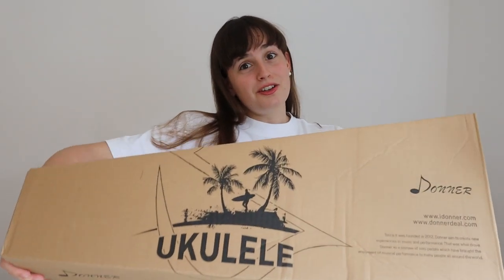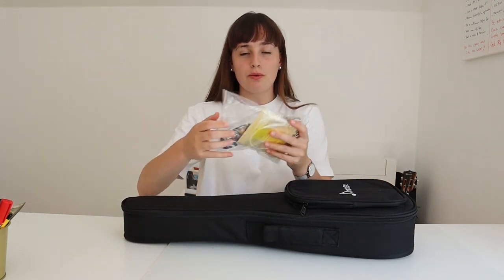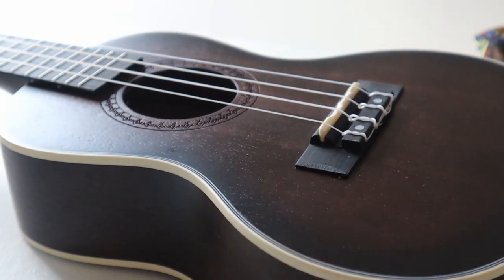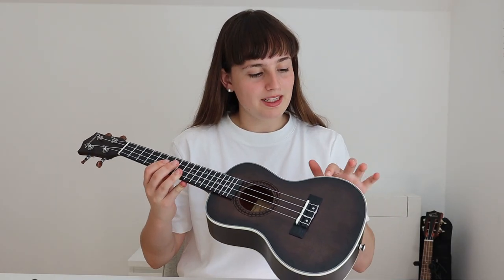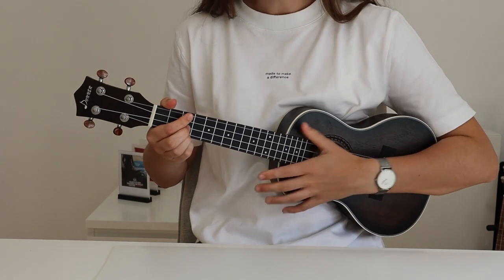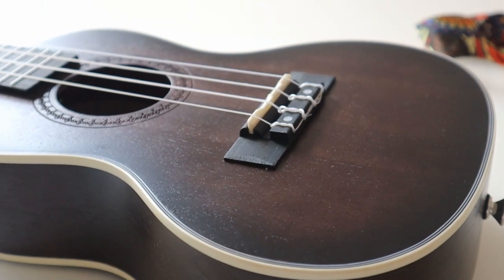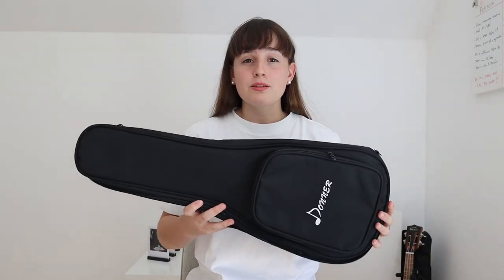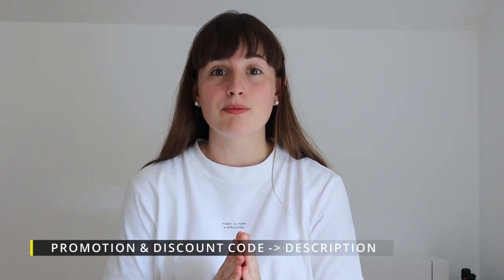Donner Concert Ukulele Beginner Kit UNBOXING & REVIEW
£300-£75: M75

£200-£40: M40

£100-£15: M15

Thank you so much Donner for the AMAZING ukulele!

More:

My ukelele (s):
Kala Satin Mahogany KA-15S Soprano Ukulele, Satin Natural
Ukutune UKE1 Solid Spruce Ebony Wood Concert Ukulele